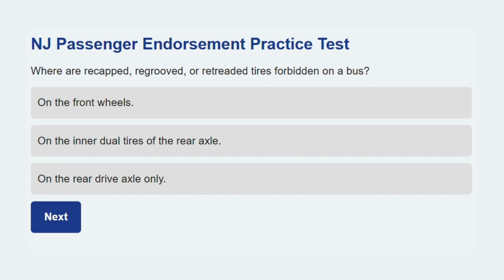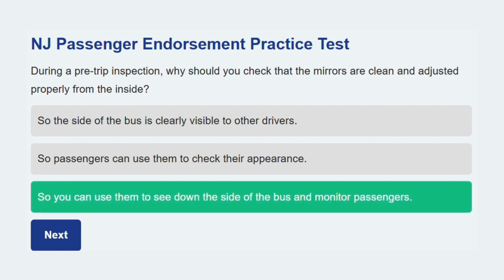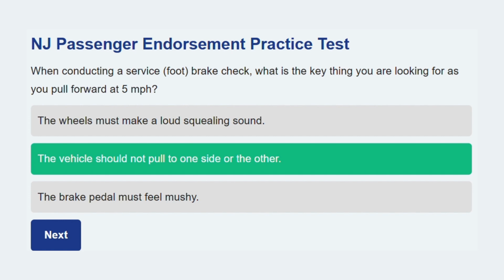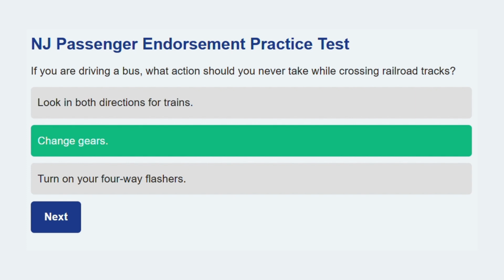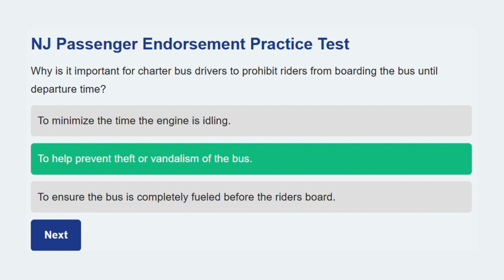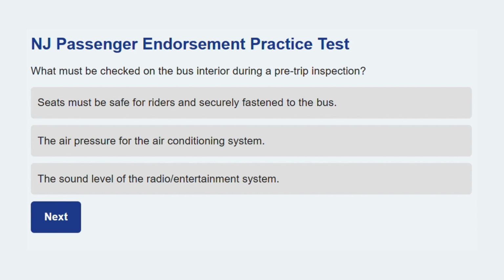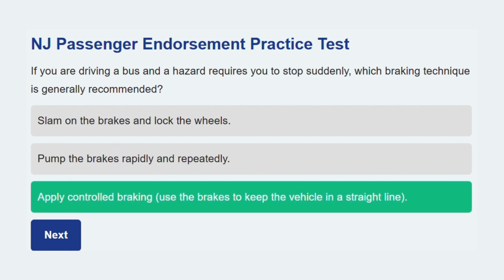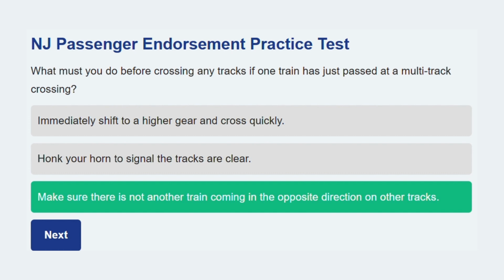NJ Passenger Endorsement Practice Test ‐ Questions and Answers